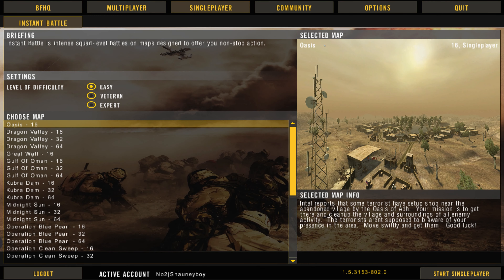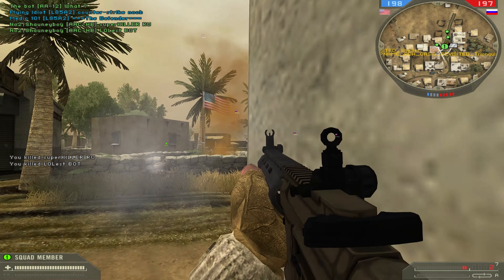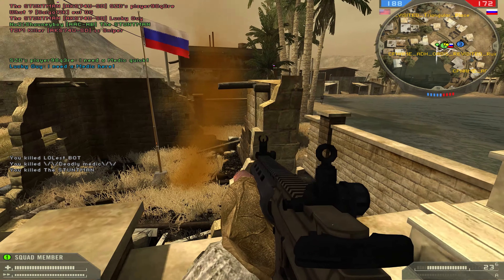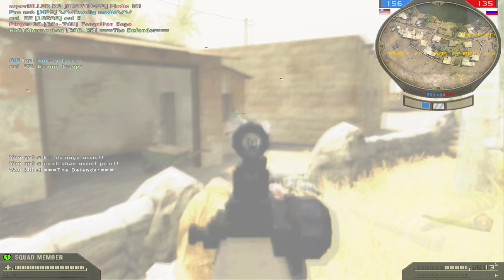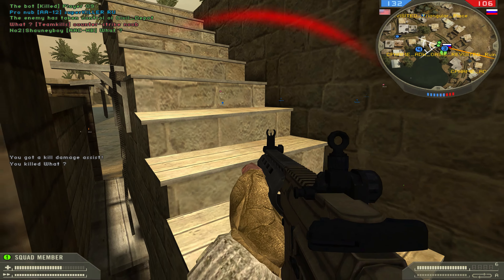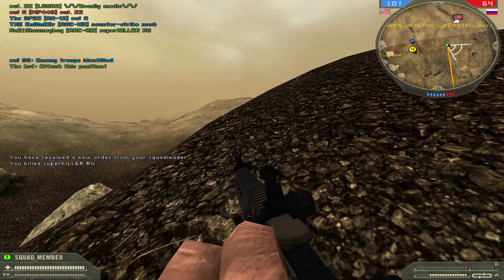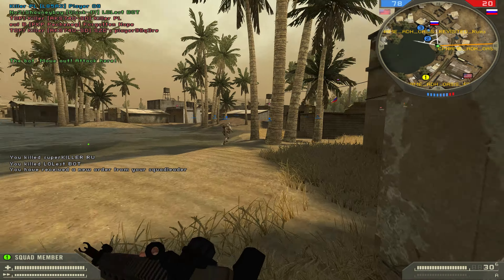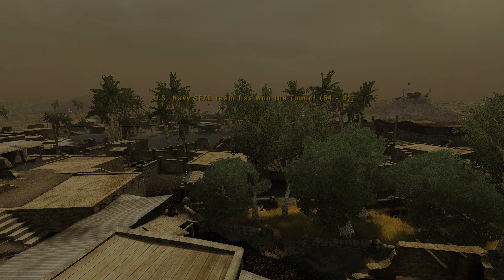Battlefield 2 Spec Ops Warfare Mod Oasis | 4K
Battlefield 2 Spec Ops Warfare Mod Oasis With The AAH-HB. Hope you enjoy!